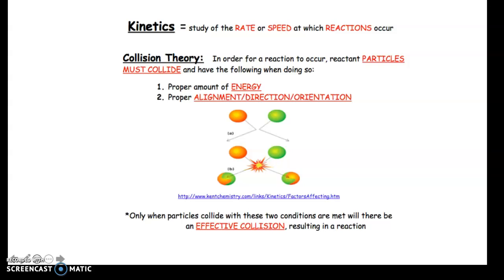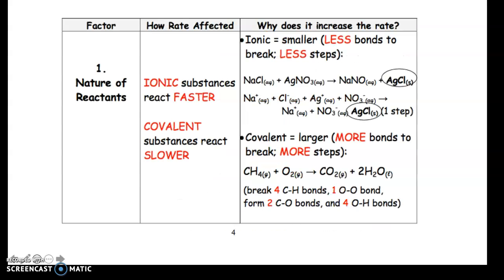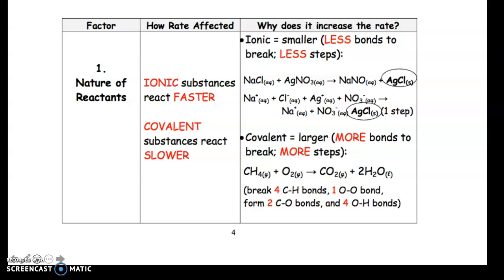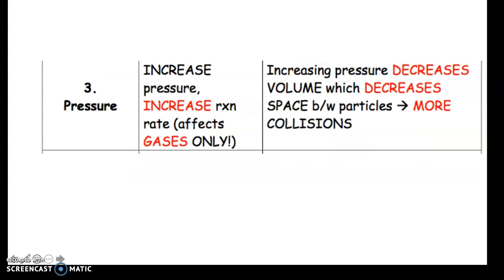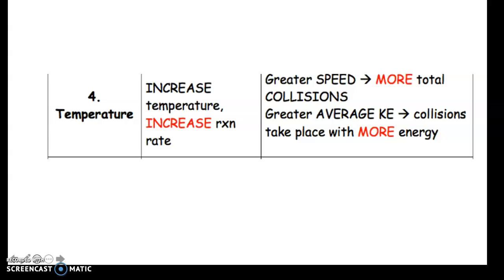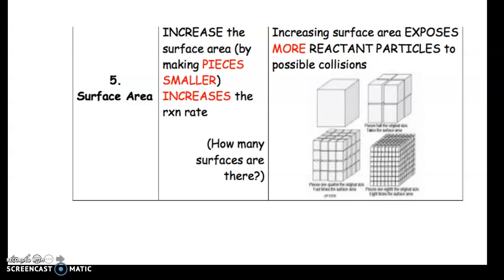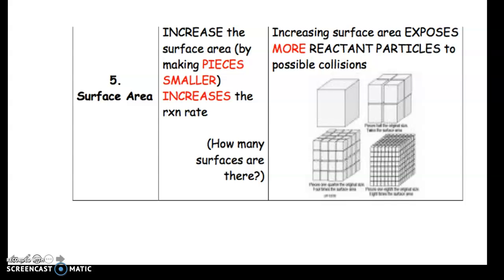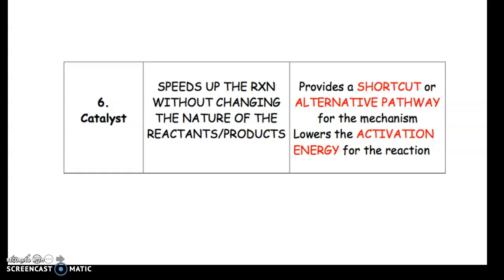Lesson 4: Intro to Kinetics